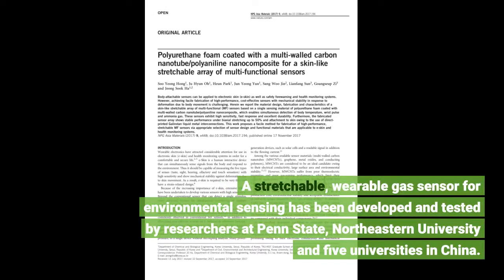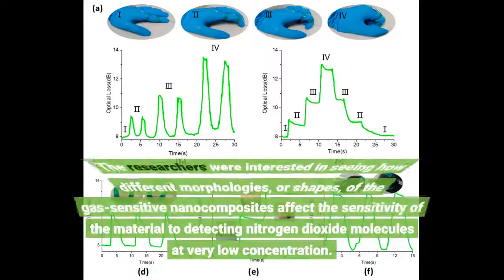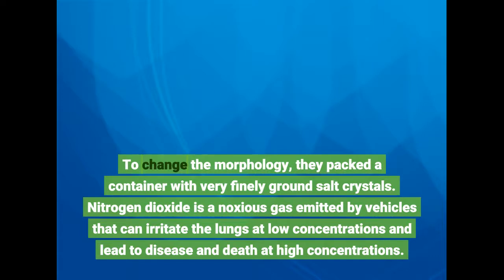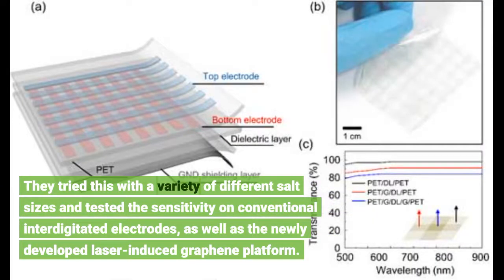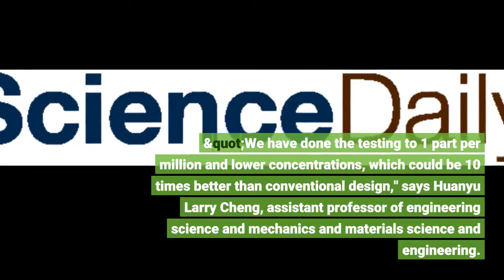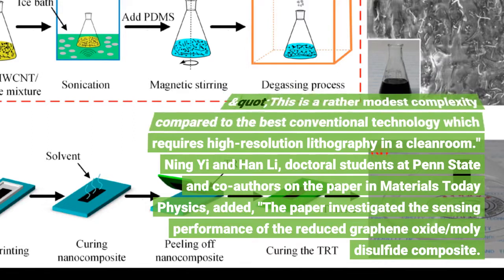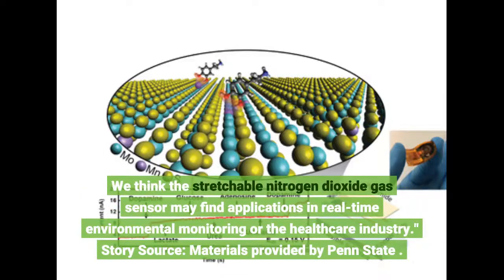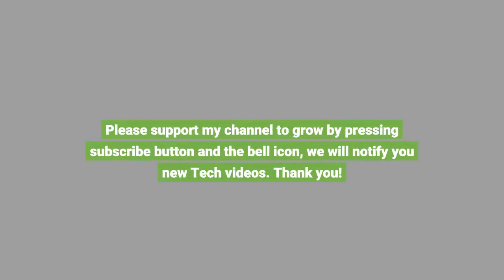An improved wearable, stretchable gas sensor using nanocomposites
An improved wearable, stretchable gas sensor using nanocomposites - Information for all latest updates Science and Technology

A stretchable, wearable gas sensor for environmental sensing has been developed and tested by researchers at Penn State, Northeastern University and five universities in China. The sensor combines a newly developed laser-induced graphene foam material with a unique form of molybdenum disulfide and reduced-graphene oxide nanocomposites. The researchers were interested in seeing how different morphologies, or shapes, of the gas-sensitive nanocomposites affect the sensitivity of the material to detecting nitrogen dioxide molecules at very low concentration. To change the morphology, they packed a container with very finely ground salt crystals.
Nitrogen dioxide is a noxious gas emitted by vehicles that can irritate the lungs at low concentrations and lead to disease and death at high concentrations.
When the researchers added molybdenum disulfide and reduced graphene oxide precursors to the canister, the nanocomposites formed structures in the small spaces between the salt crystals. They tried this with a variety of different salt sizes and tested the sensitivity on conventional interdigitated electrodes, as well as the newly developed laser-induced graphene platform. When the salt was removed by dissolving in water, the researchers determined that the smallest salt crystals enabled the most sensitive sensor.
"We have done the testing to 1 part per million and lower concentrations, which could be 10 times better than conventional design," says Huanyu Larry Cheng, assistant professor of engineering science and mechanics and materials science and engineering. "This is a rather modest complexity compared to the best conventional technology which requires high-resolution lithography in a cleanroom."
Ning Yi and Han Li, doctoral students at Penn State and co-authors on the paper in Materials Today Physics, added, "The paper investigated the sensing performance of the reduced graphene oxide/moly disulfide composite. More importantly, we find a way to enhance the sensitivity and signal-to-noise ratio of the gas sensor by controlling the morphology of the composite material and the configuration of the sensor-testing platform. We think the stretchable nitrogen dioxide gas sensor may find applications in real-time environmental monitoring or the healthcare industry." Story Source: Materials provided by Penn State . Original written by Walt Mills. Note: Content may be edited for style and length.